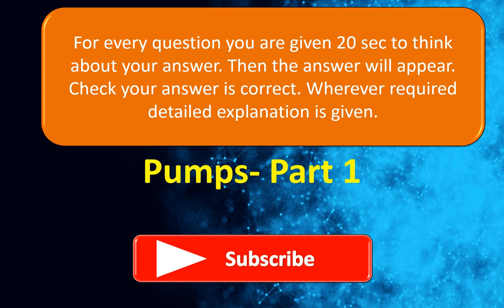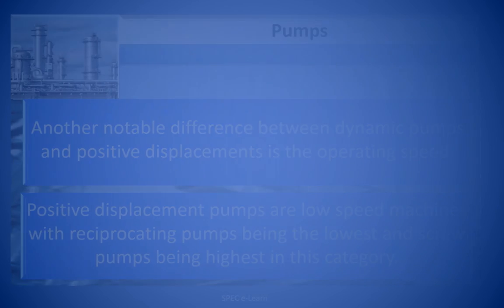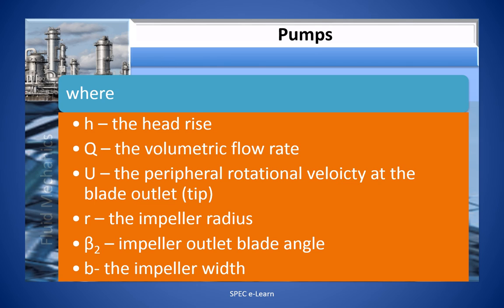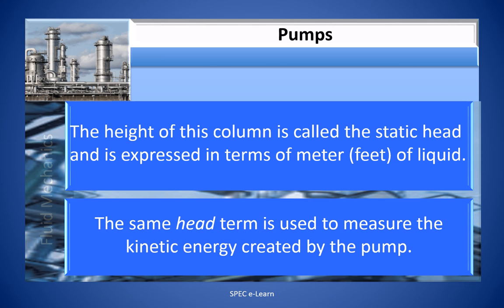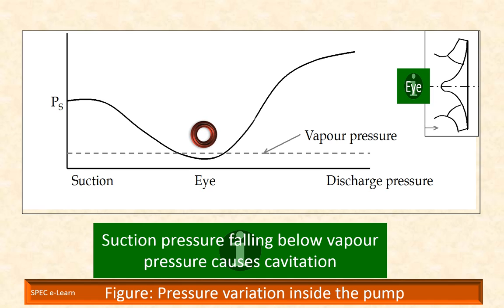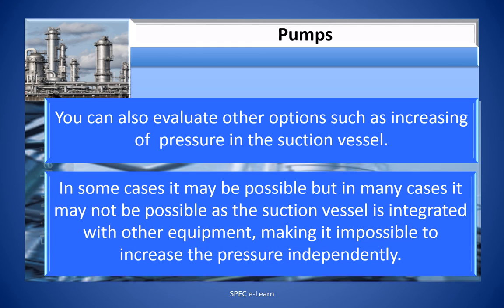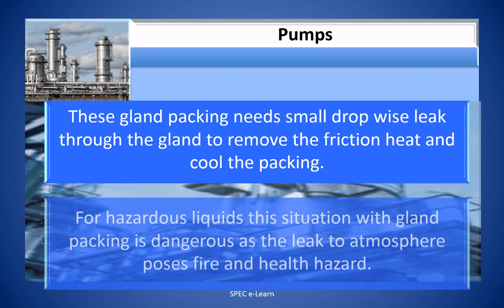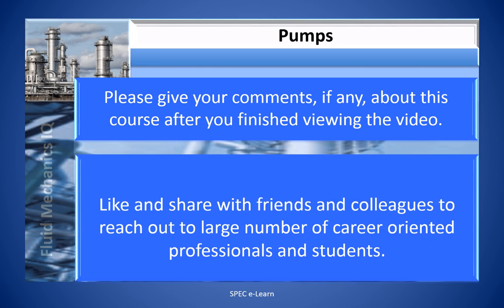Interview Questions & Answers in Chemical Engineering –Pumps Part 1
This video is on  “Interview Questions & Answers In Chemical Engineering “. The target audience for this course is chemical and process engineers preparing for their placement interviews

This course is being delivered in multiple parts subject wise

The title of this video is “Interview Questions & Answers in Chemical Engineering –Pumps Part 1 “

Preparing for interviews needs thoughtful and result-oriented approach varying from understanding the chemical engineering concepts to applying them in the real world situation like industrial practices.

SPEC e Learn had a crystal ball grazing of the relevant chemical engineering subjects and prepared questions that are likely to be asked in the interview. Answers to the questions have been prepared with explanation. It will be very useful for those waiting to kick start their careers.